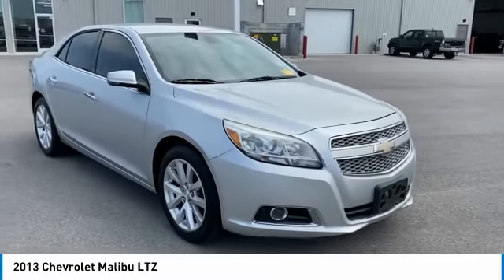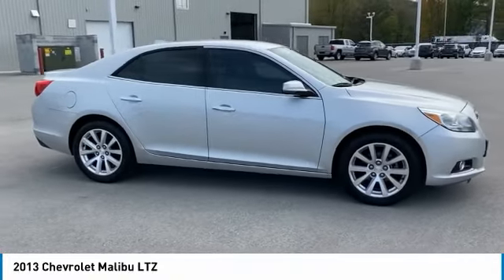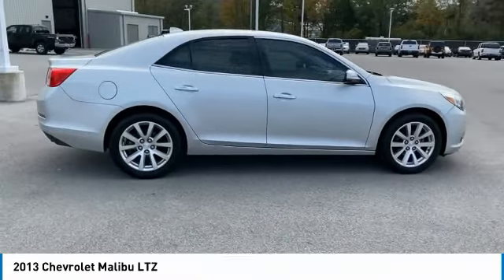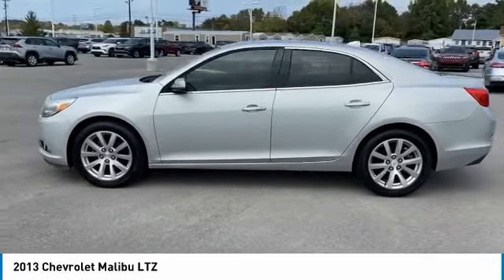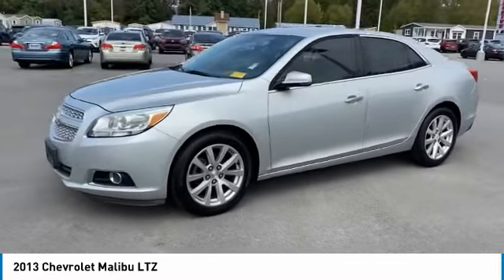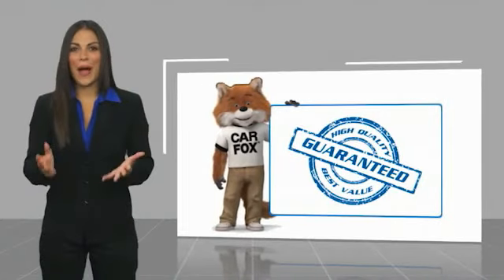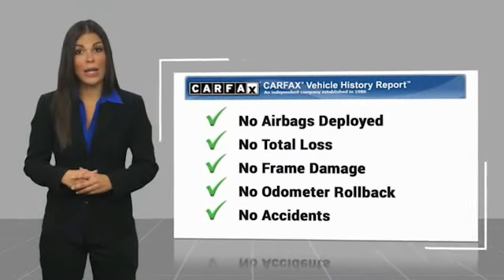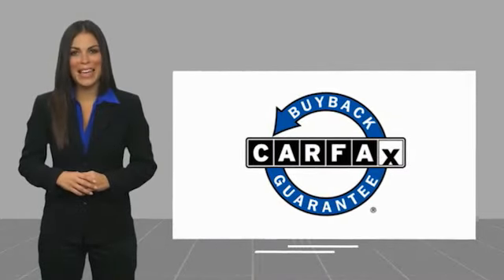2013 Chevrolet Malibu Crossville, McMinnville,Nashville,Murfreesboro, Cookeville, TN Live 5035581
2013 Chevrolet Malibu LTZ

Overdrive USA
1510 Interstate Drive

Silver Ice Metallic 2013 Chevrolet Malibu LTZ 1LZ FWD 6-Speed Automatic Electronic with Overdrive 2.5L 4-Cylinder DGI DOHC VVT jet black Leather.brbr22/34 City/Highway MPGbrbrAwards:br  * JD Power Dependability Study   * 2013 IIHS Top Safety PickbrDon't miss your chance to SAVE HUGE $$ at Cumberland Auto Center!!brbrReviews:br  * If you are looking for an American-built mid-size sedan with good fuel economy, excellent handling and a remarkably quiet cabin, the 2013 Chevrolet Malibu will fit the bill. Source: KBB.combr  * Upscale interior; advanced high-tech features; composed and comfortable ride; Eco model's high fuel economy. Source: Edmunds